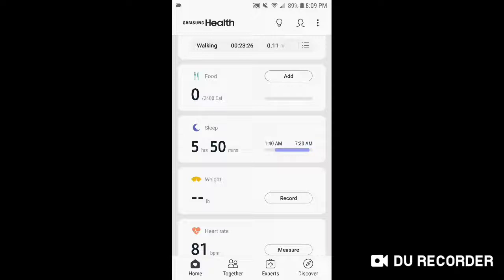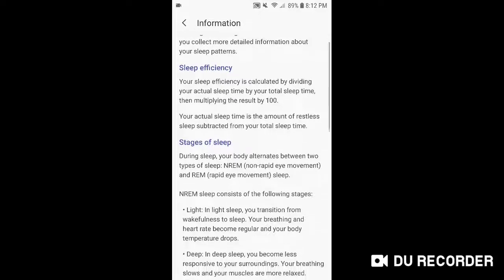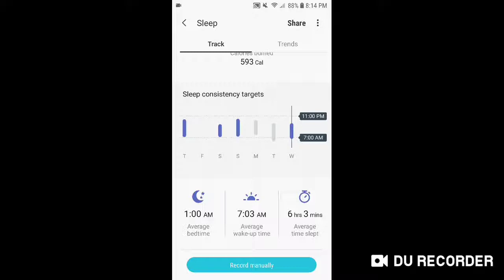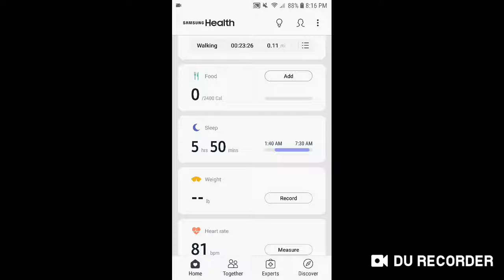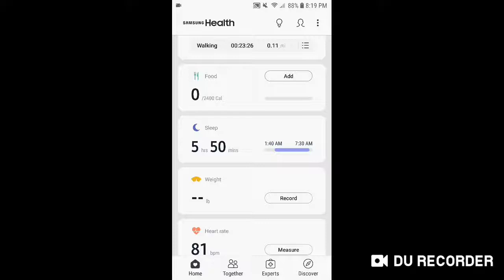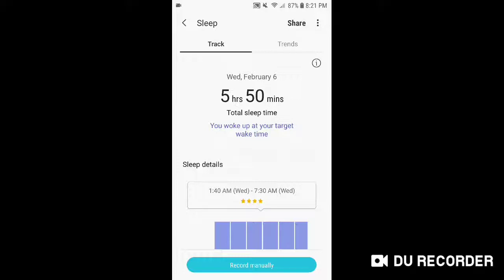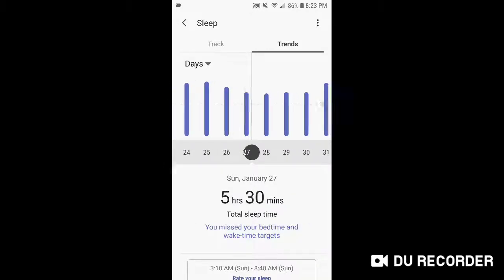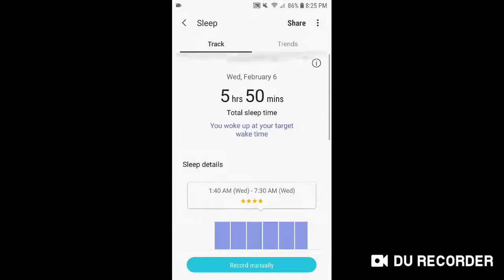Wellness Wednesdays: Episode 28 (Samsung Health App tour pt. 5 Sleep)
Wake up Sleepyheads! Sasha here with the newest episode of Wellness Wednesdays. In this episode we talk about sleep. More specifically my sleep (or lack thereof). We go into how Samsung analyses the shuteye and see how I've been sleeping lately.